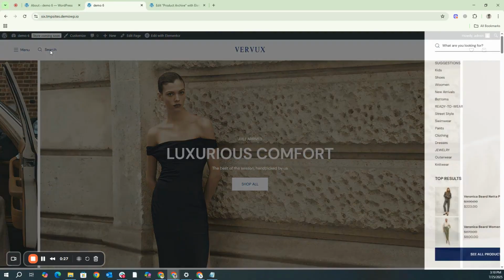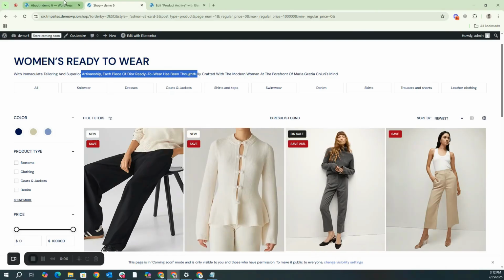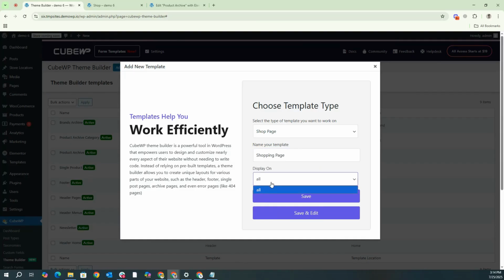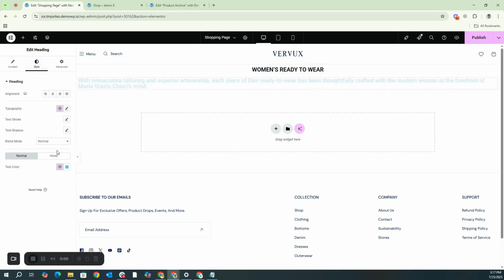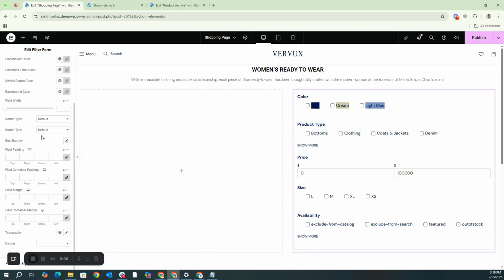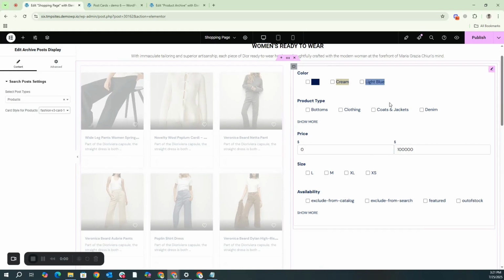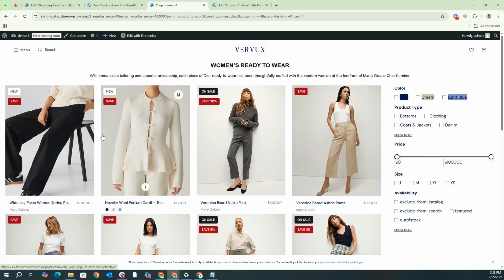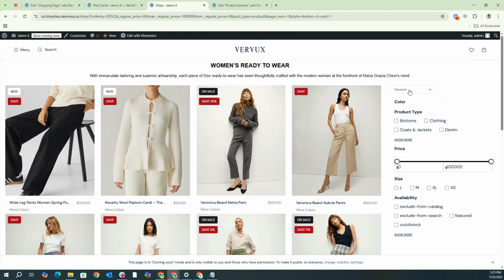Create a Stunning WooCommerce Archive Page in WordPress Using WOOMEN Theme with NO CODE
Learn how to create a stunning WooCommerce Archive Page in WordPress using the WOOMEN Theme — all without writing a single line of code! In this step-by-step tutorial, you’ll discover how to customize your shop layout, improve user experience, and make your store look professional. Perfect for beginners and online store owners who want a modern design with no coding required.